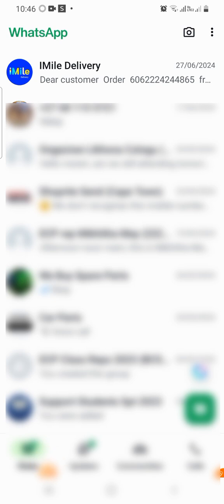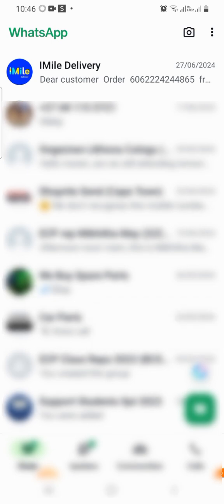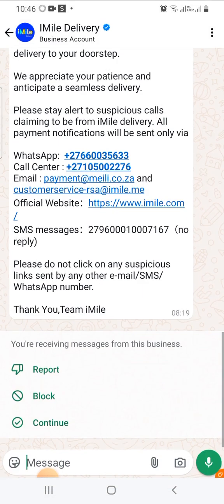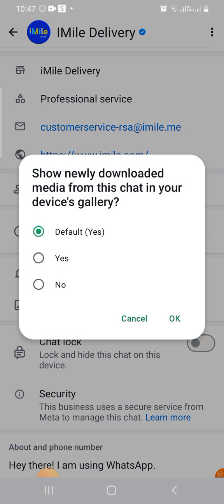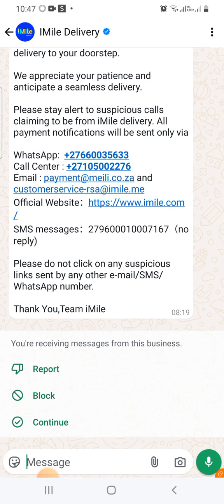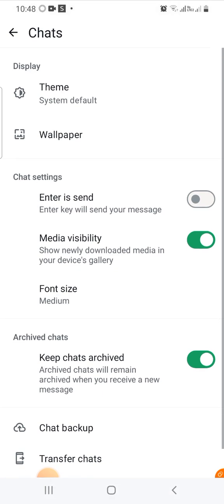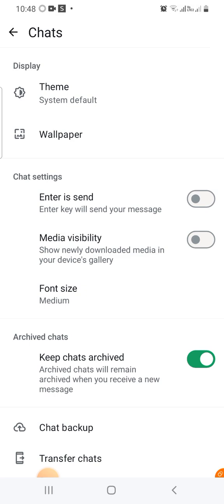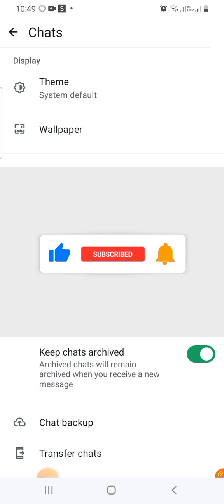Stop Media Saving To Your Phone Gallery From WhatsApp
Learn how to stop WhatsApp from saving photos and videos to the phone gallery. How to stop WhatsApp saving pictures to the gallery.